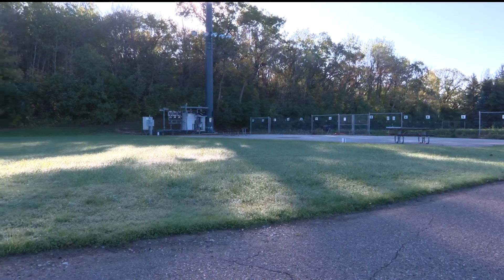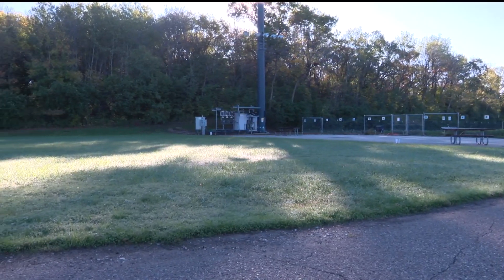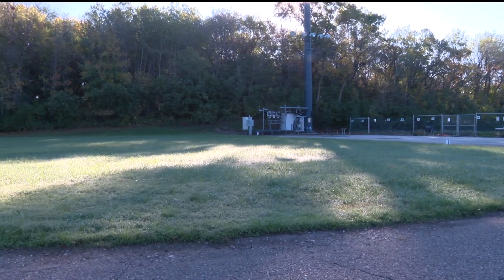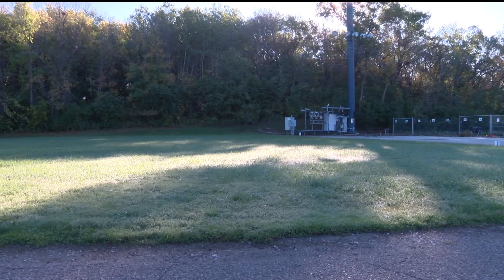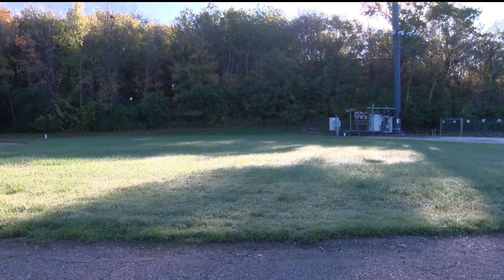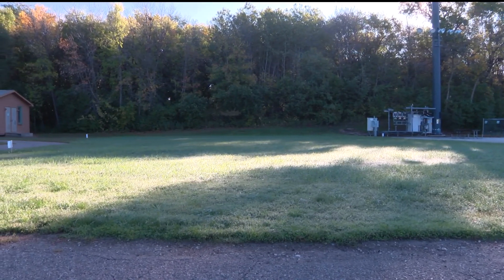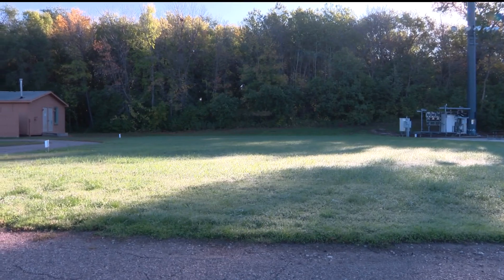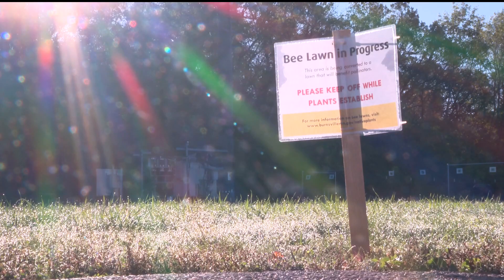Burnsville plants bee lawn to help pollinators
The city is hosting a free workshop on Oct. 25 for participants to learn more about planting and maintaining a bee lawn.